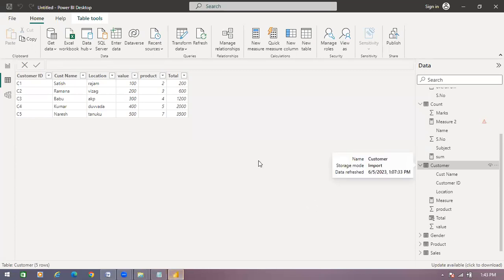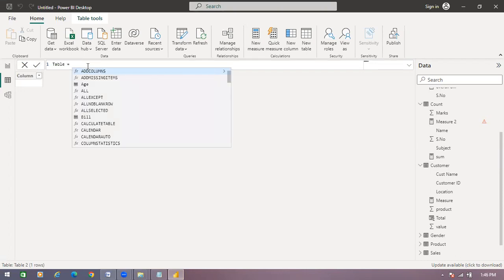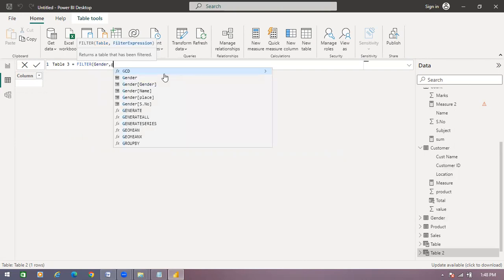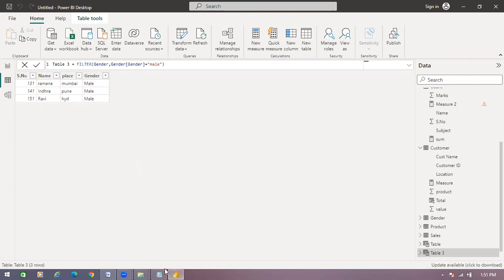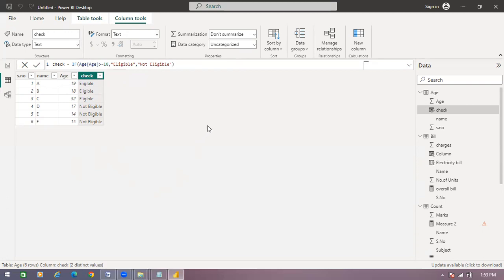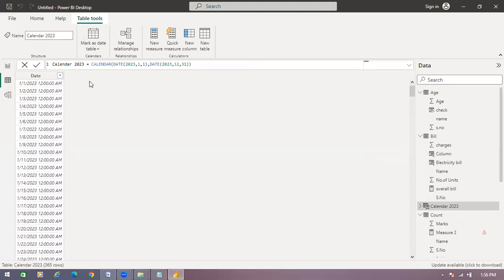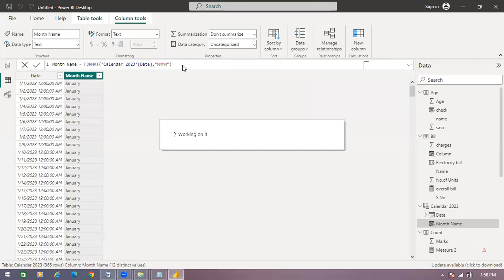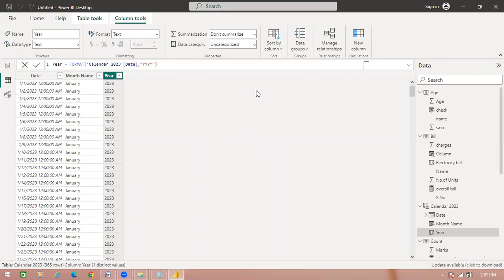Free Power BI Training Class 12 DAX FUNCTION PART 2 || Contact +91 9902590140